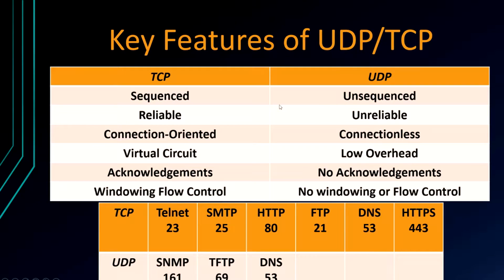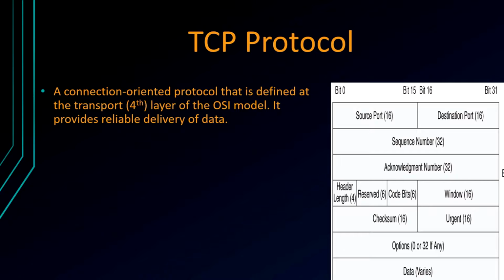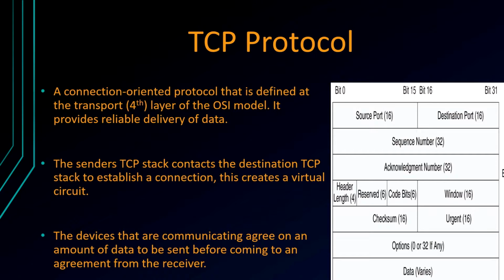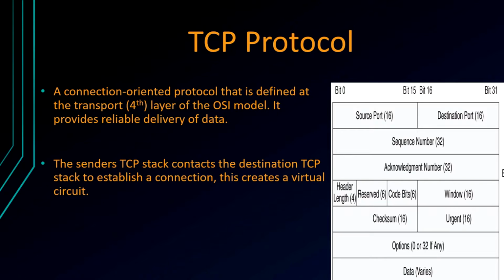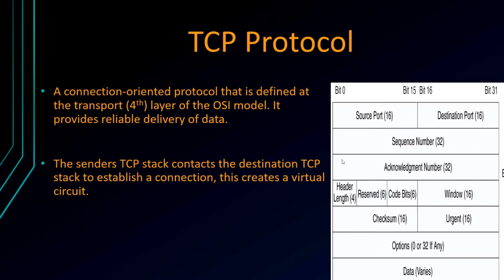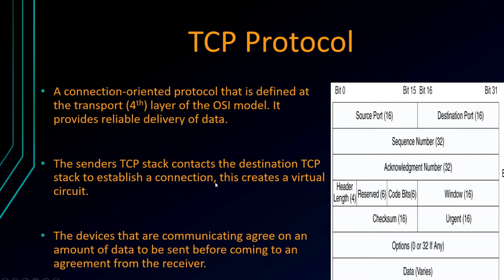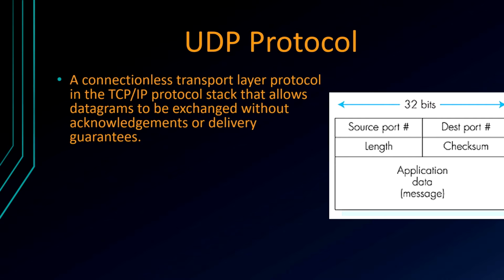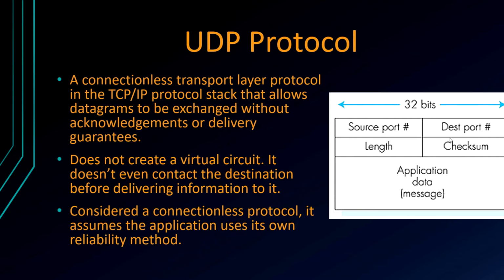TCP Vs UDP ICND1 1.2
Here are the definitions for the TCP segment.
Source Port: The port number of the application on the host sending the data.
Destination port: Port number of the application requested on the destination host.
Sequence number: A number used by TCP that puts the data back in the correct order or retransmits missing or damaged data, called sequencing.
Acknowledgement number: The TCP octet that is expected next
Head Length/Data Offset: number of 32 bit words in the TCP header. Indicates where the data begins.
Reserved: always set to 0.
Code Bits: Control functions used to set up and terminate a session
Window: window size the sender is willing to accept.
Checksum:  Cyclic redundancy check(CRC) because TCP doesn’t trust the lower layers and checks everything. Checks header and data fields
Urgent: Only valid if the urgent pointer in the code bits is set. If so this value indicates the offset from the current sequence number in octets, where the first segment of non urgent data begins.
Options: May be 0 or a multiple of 32 bits if any. No options have to be present. If options are set and do not equal 32 a padding of 0’s are used to get 32 bits.
Data: handed down to the TCP protocol at the transport layer which included upper layer headers.

Definition for UDP segment:
Source port: port number of the application on the host sending the data.
Length: length of the UDP data
Checksum: Checksum of both the UDP header and UDP data fields
Data: upper layer data.

I love Youtube and without you I can not accomplish my goals.